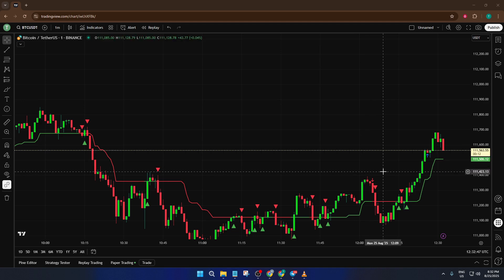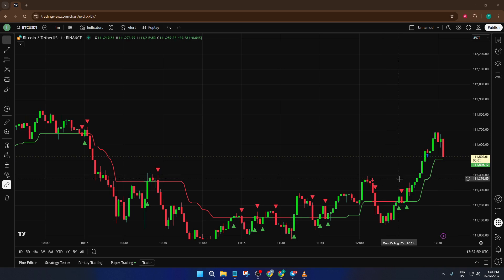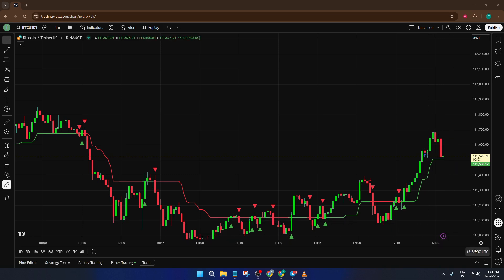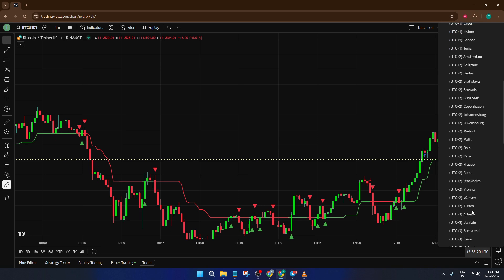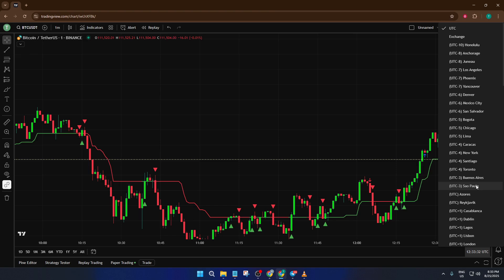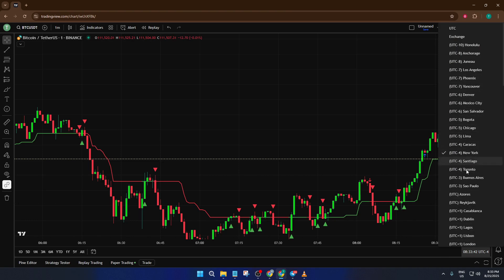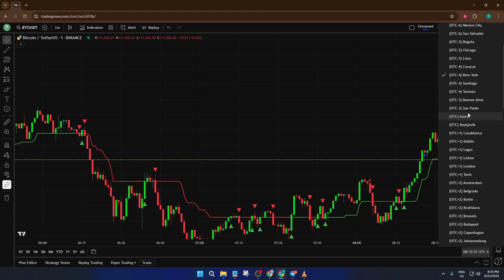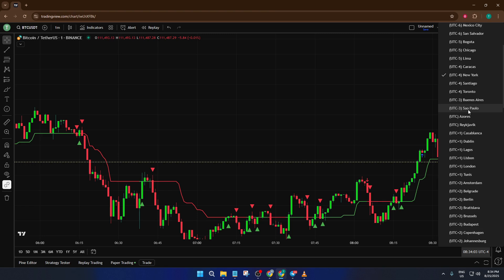How To Change Timezone On Tradingview (Easiest Way) (2026 Guide)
Learn how to easily change the timezone on TradingView with this step-by-step beginners tutorial! In this video, you'll discover how to customize your TradingView settings so charts display data in your preferred timezone, whether you're using the Desktop App, TradingView Web, or accessing through your browser.

Timestamps:
00:00 Introduction
00:30 Why Timezone Matters in TradingView
01:15 Accessing TradingView Settings
02:10 Changing Timezone on TradingView Web
03:00 Adjusting Timezone on the Desktop App
04:00 Saving & Previewing your Changes
05:00 Common Troubleshooting Tips
06:00 Final Thoughts & Wrap-Up

Features:
- Fast timezone change for charts
- Works on TradingView Web & Desktop App
- Tips for international traders and travel

Supported Platforms: TradingView Web, Desktop App, All major browsers.